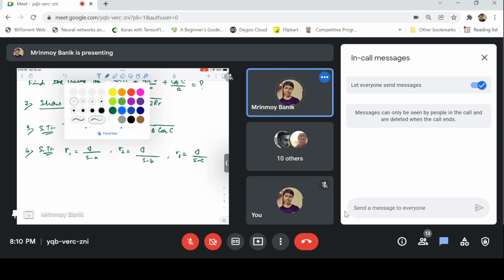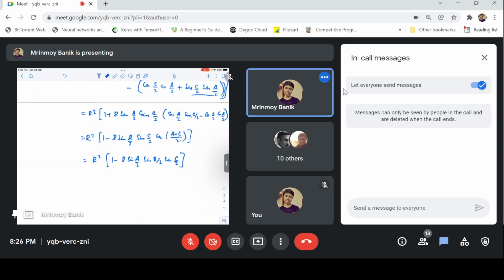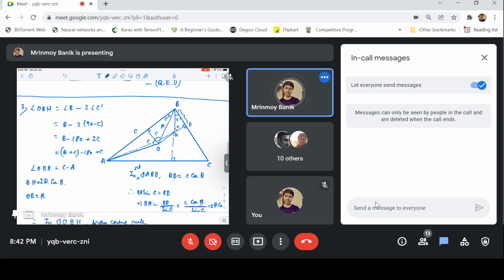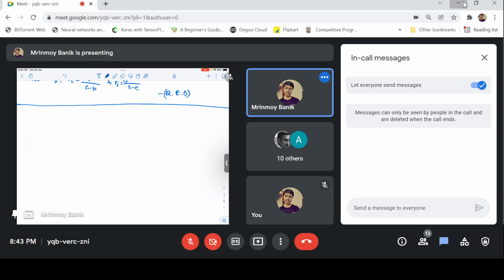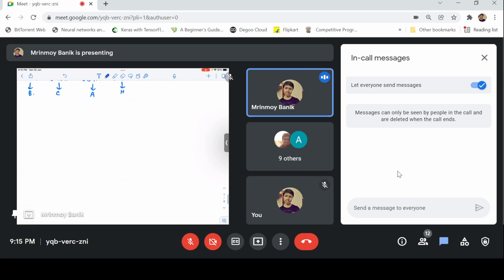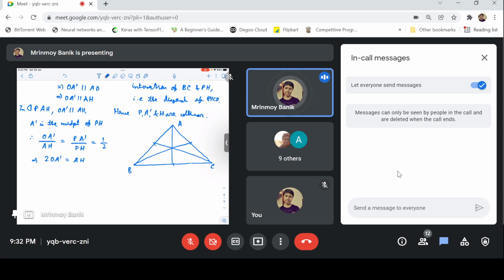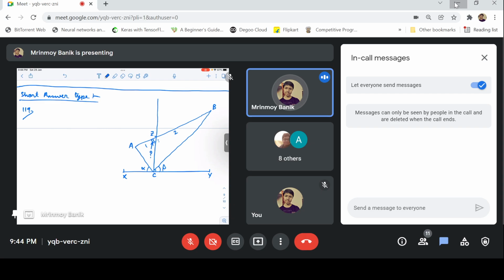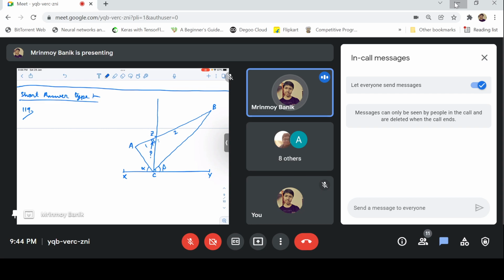Lecture Session 29-01-2022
Topics Covered:-Euler line,Excentres,TOMATO Problems